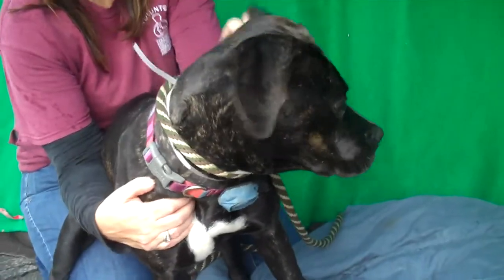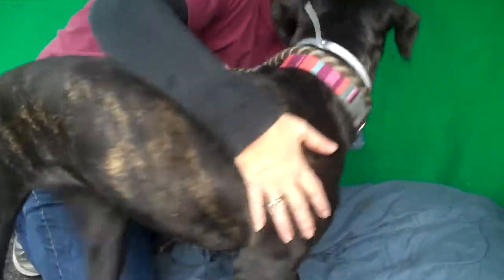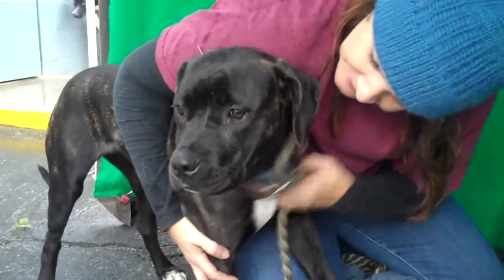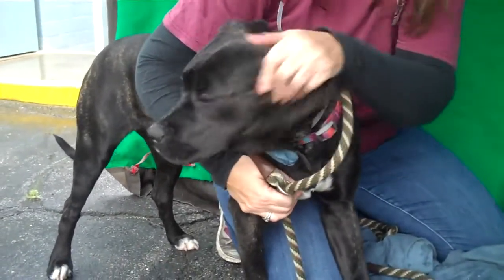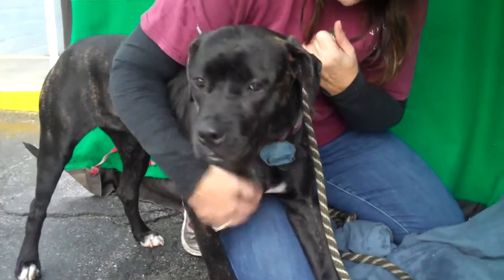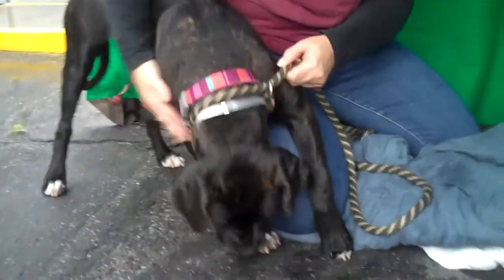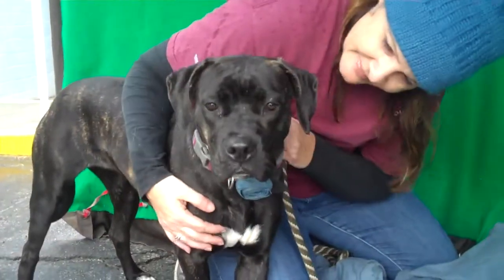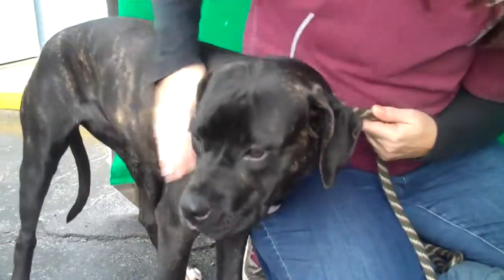A5021580 Pearl | Boxer Mix